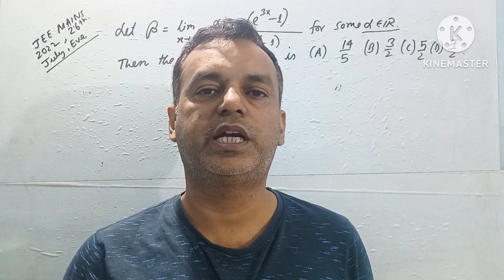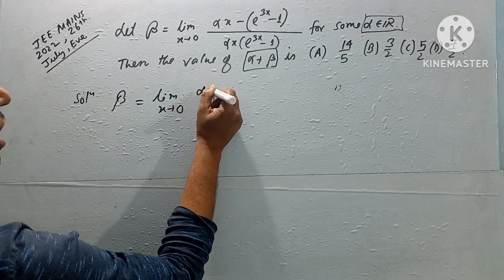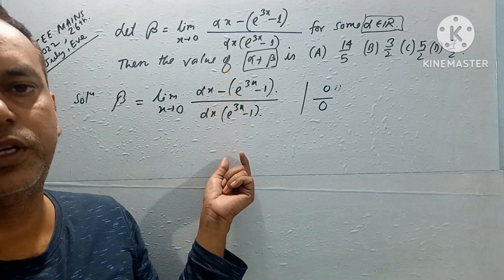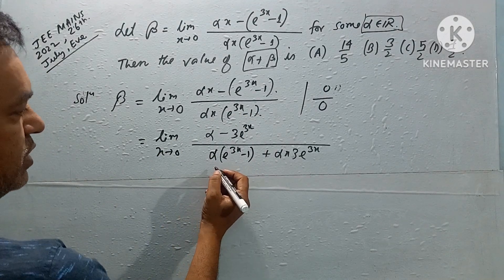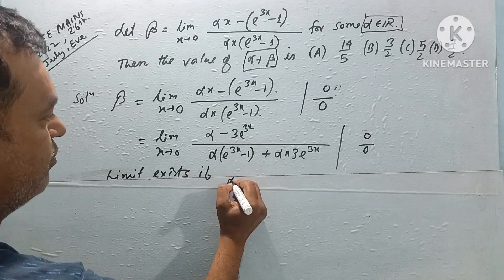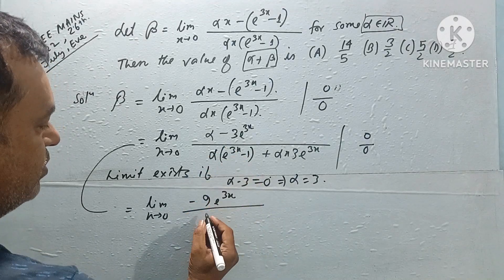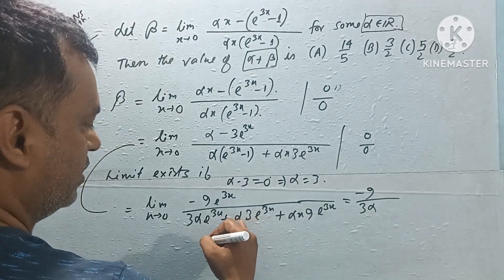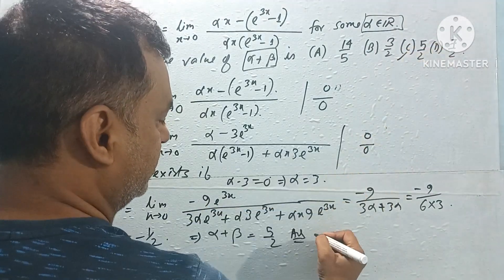||JEE MAINS 2022||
JEE mains functions